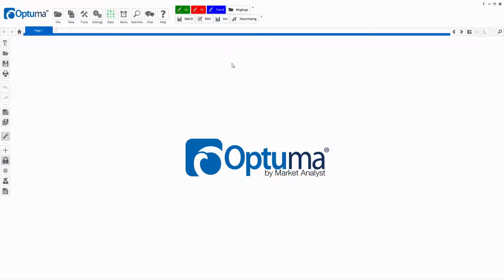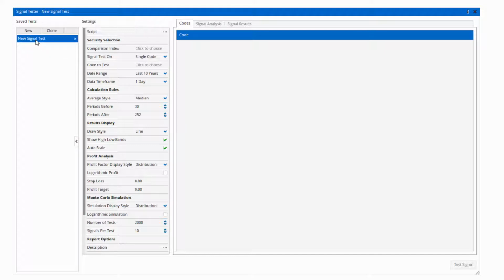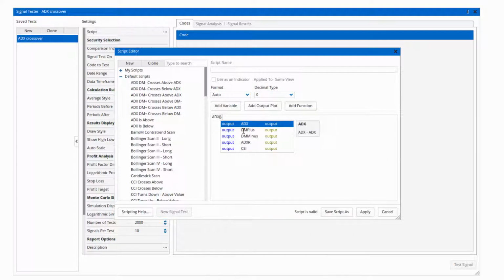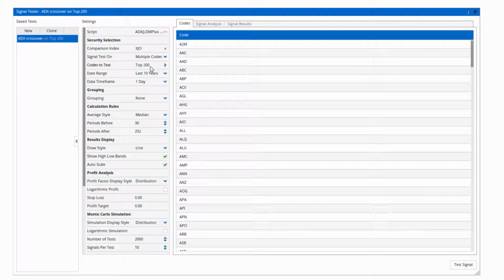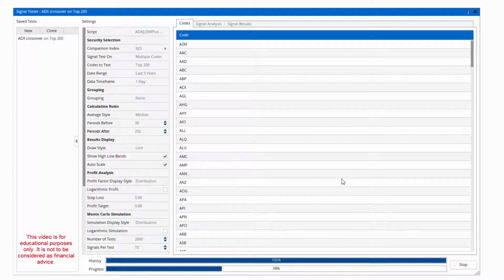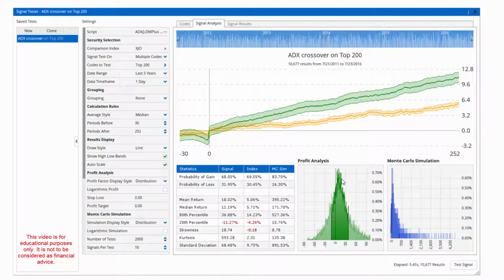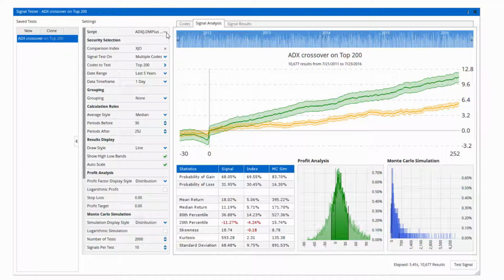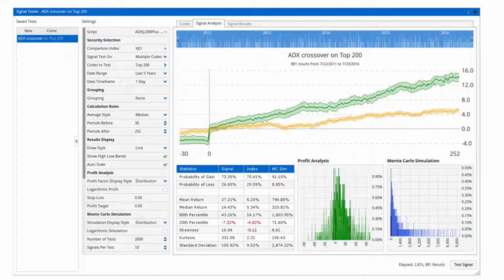Scripting Part 17 - Signal Tester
If you have a Professional Services subscription (or have purchased the Signal Tester add-on), you can use scripting with the Signal Tester to test the strength of your technical signal.